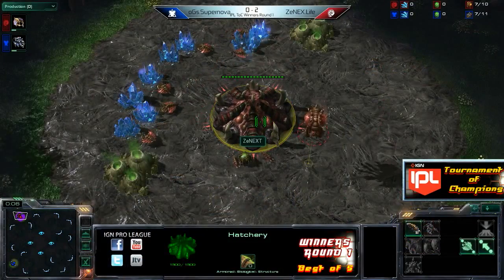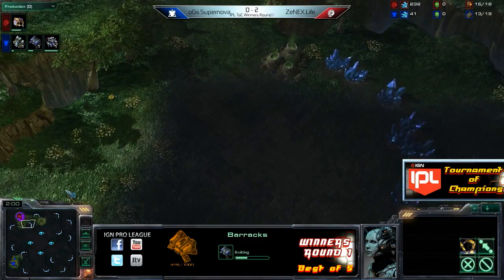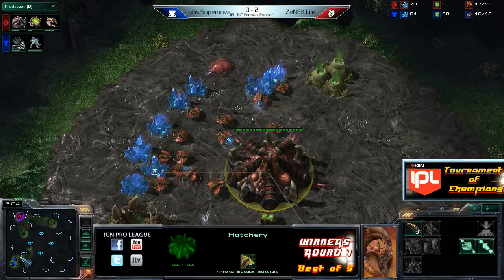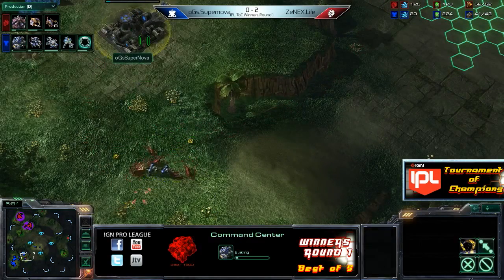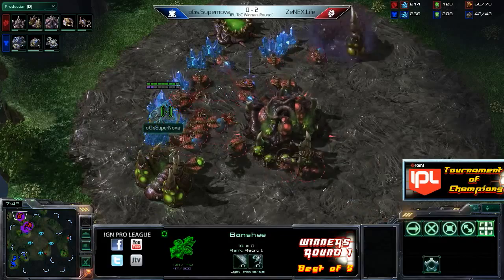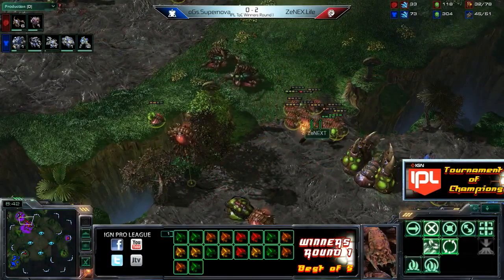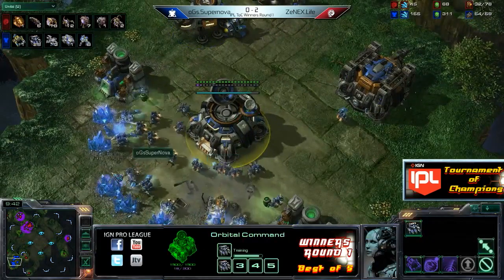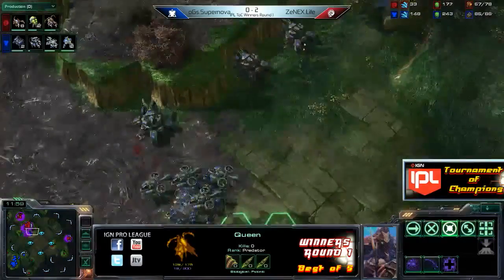SuperNoVa vs Life - Game 3 - IPL ToC - WR1 - StarCraft 2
oGs. SuperNoVa vs ZeNEX.Life in Game 3 on Tal'Darim Altar for this IPL Tournament of Champions WR1 match.